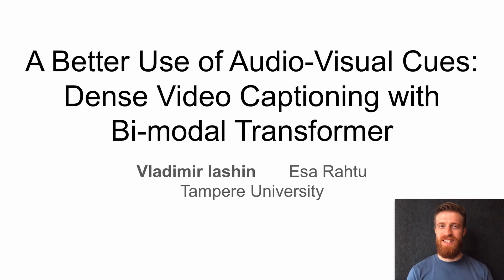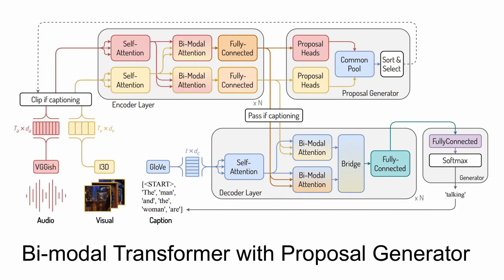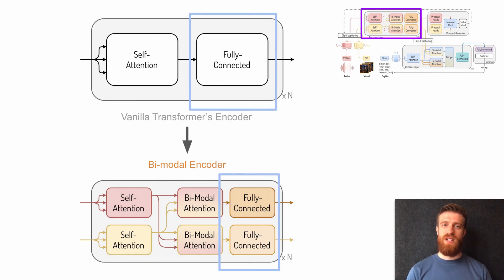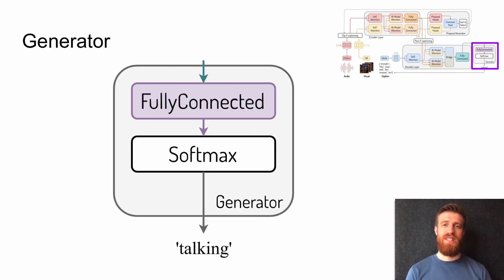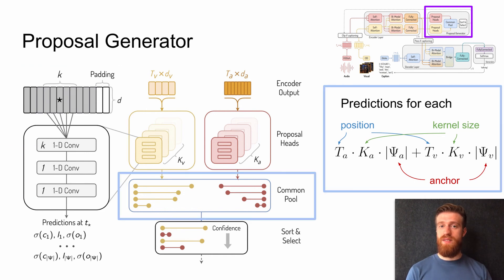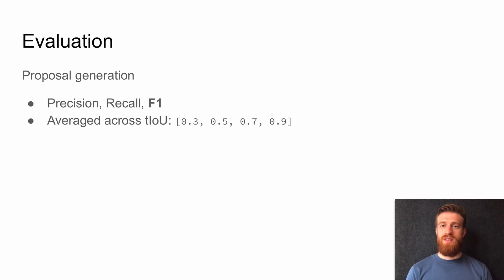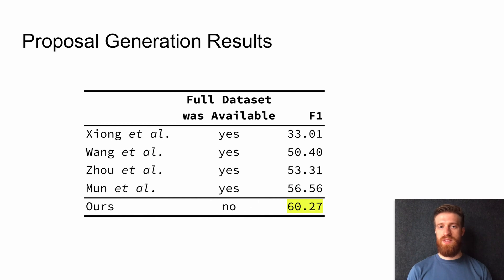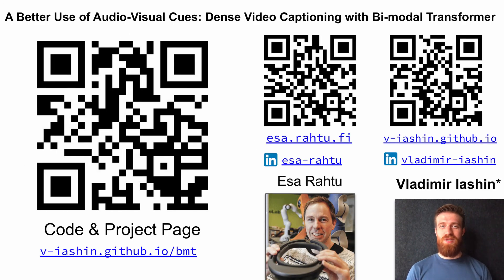A Better Use of Audio-Visual Cues: Dense Video Captioning with Bi-modal Transformer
Vladimir Iashin, Esa Rahtu
British Machine Vision Conference (BMVC) 2020

ABSTRACT
Dense video captioning aims to localize and describe important events in untrimmed videos. Existing methods mainly tackle this task by exploiting only visual features, while completely neglecting the audio track. Only a few prior works have utilized both modalities, yet they show poor results or demonstrate the importance on a dataset with a specific domain. In this paper, we introduce Bi-modal Transformer which generalizes the Transformer architecture for a bi-modal input. We show the effectiveness of the proposed model with audio and visual modalities on the dense video captioning task, yet the module is capable of digesting any two modalities in a sequence-to-sequence task. We also show that the pre-trained bi-modal encoder as a part of the bi-modal transformer can be used as a feature extractor for a simple proposal generation module. The performance is demonstrated on a challenging ActivityNet Captions dataset where our model achieves outstanding performance.